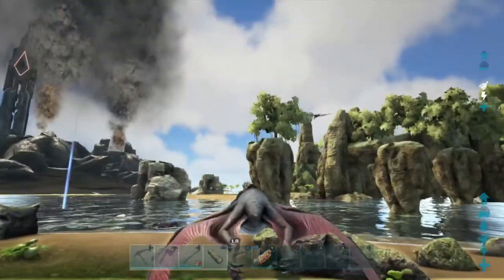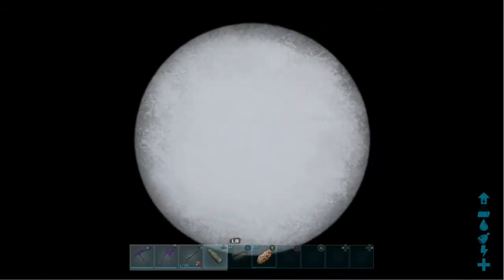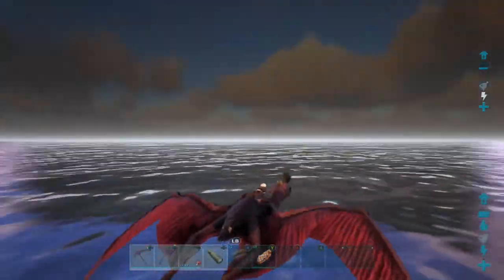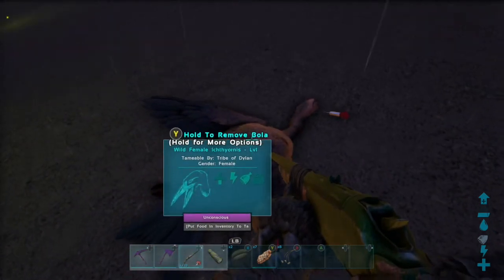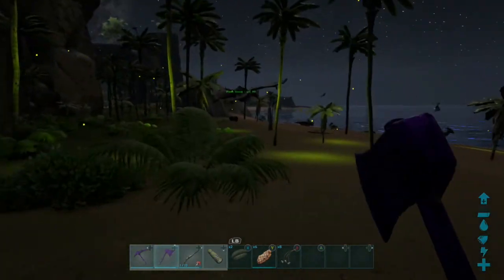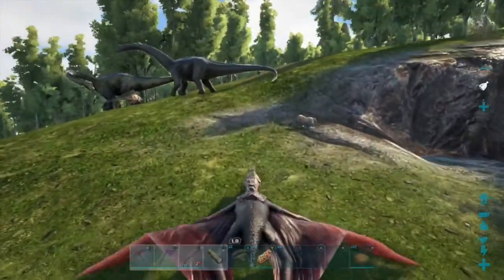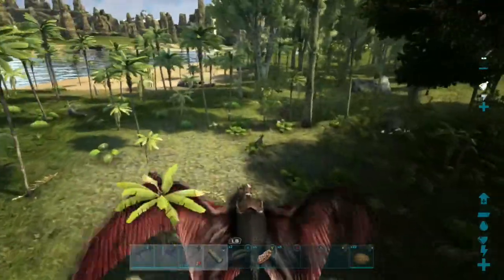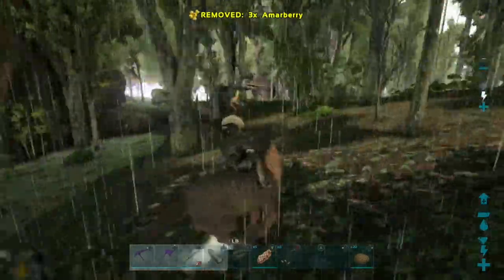TAMING AN EQUUS AND ICHTHYORNIS - Ark Survival Evolved - The Center - XBOX ONE - Ep 72